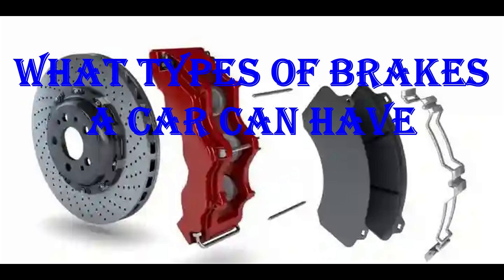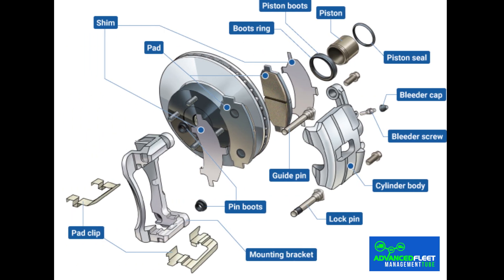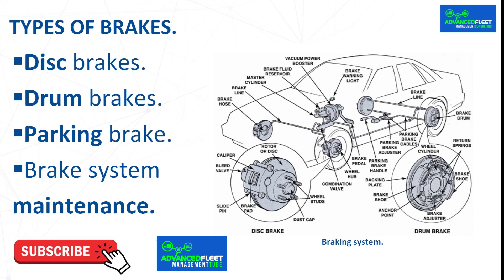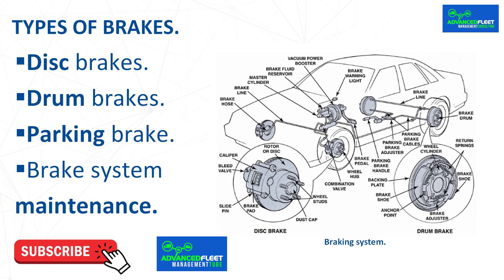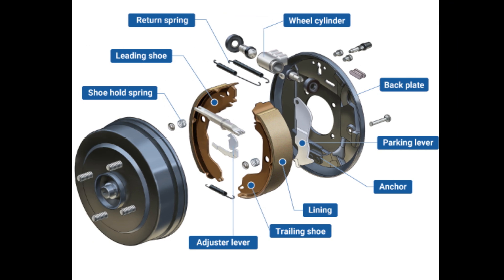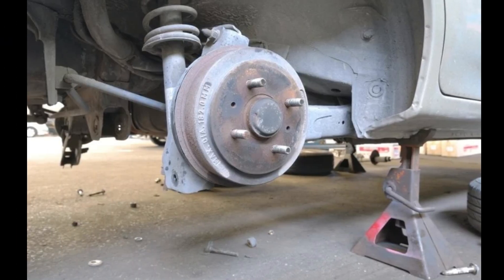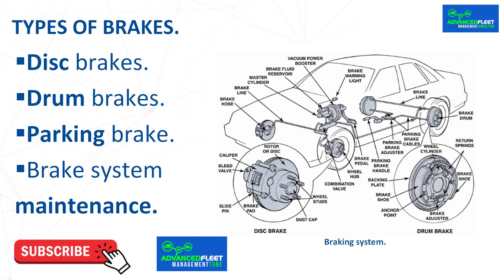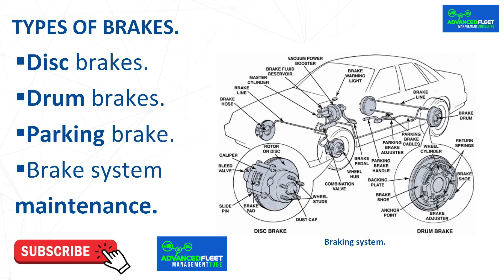What types of brakes a car can have.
The video-class the types of brakes that a vehicle can have, their characteristics, their advantages and the importance of their maintenance.

Bibliography.